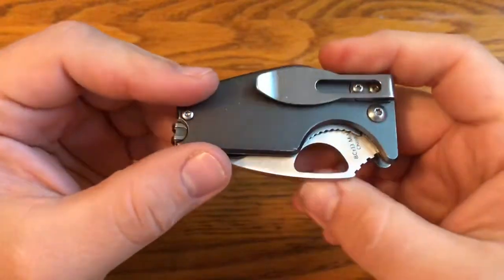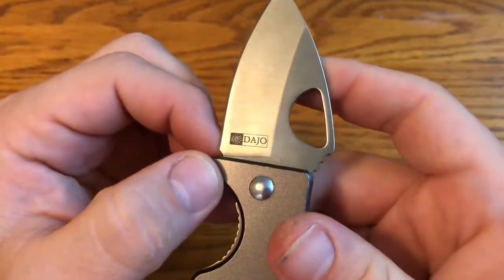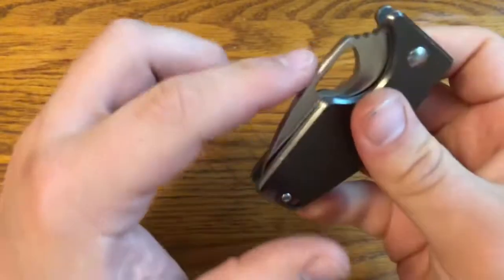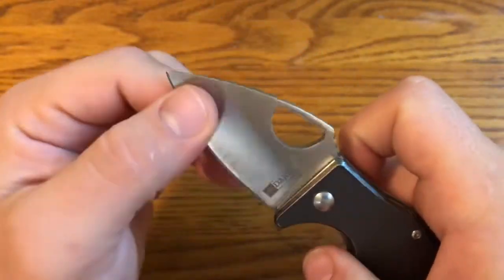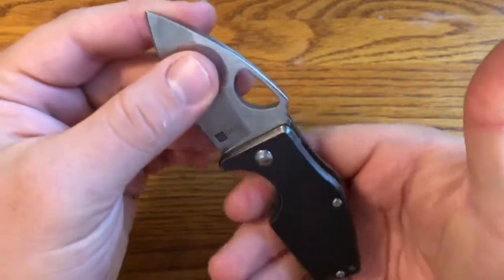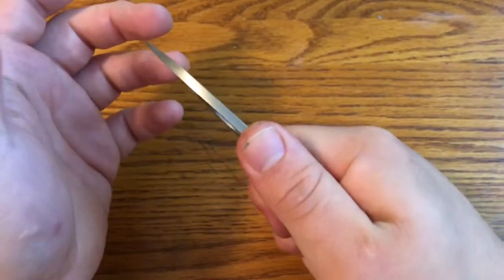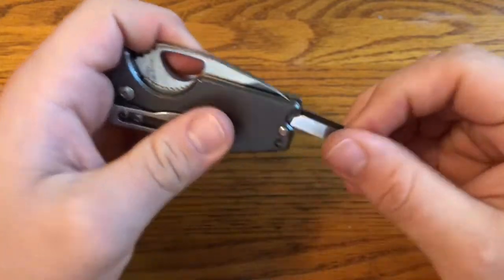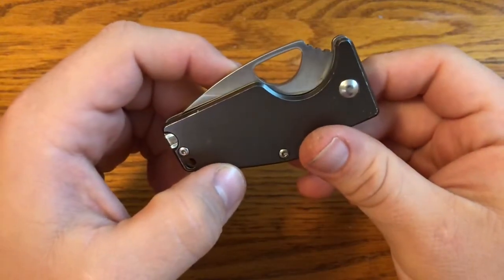1 Minute Overview: Dajo Folder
Thanks for loaning this one Harmon! It's a nice little knife with an interesting feature in the tweezers.